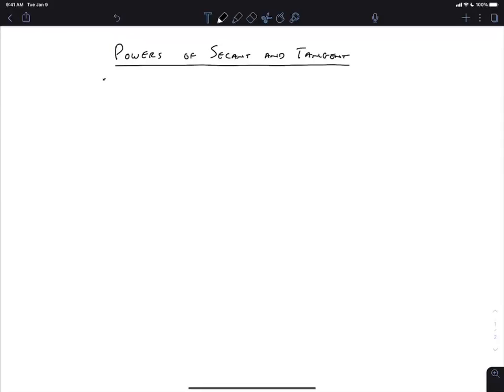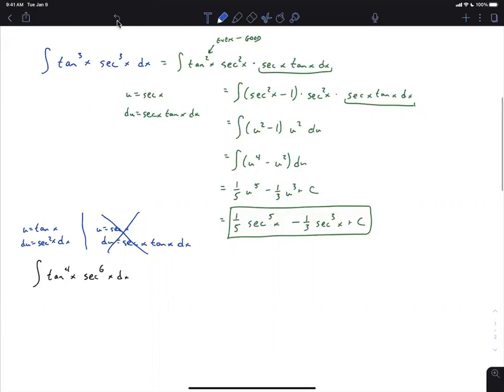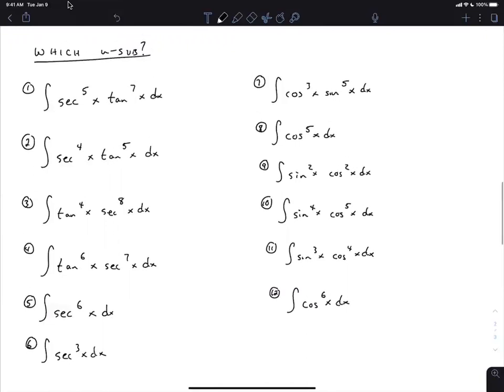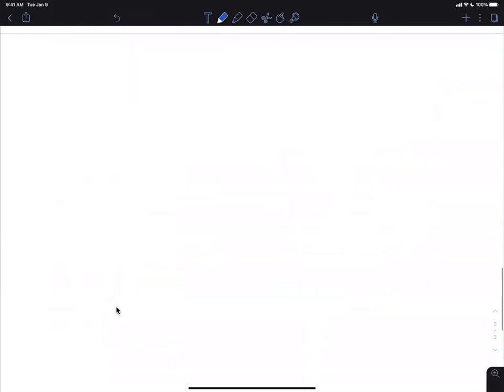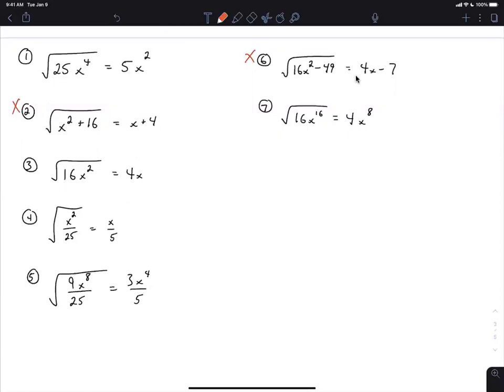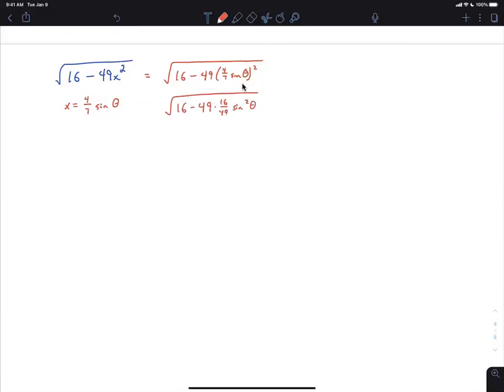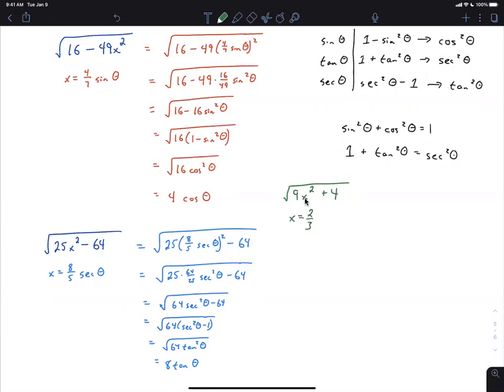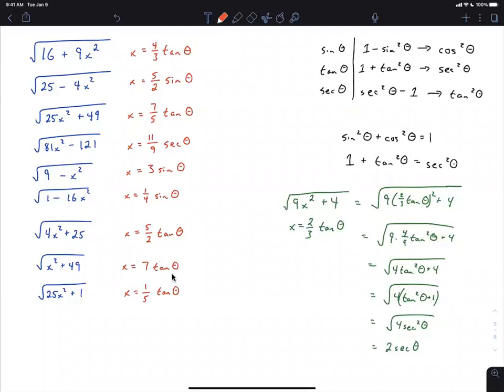Lecture Sept 28 Powers of Secant and Tangent, Intro to Trig Sub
More Trigonometric Integrals and Intro to Trigonometric Substitution